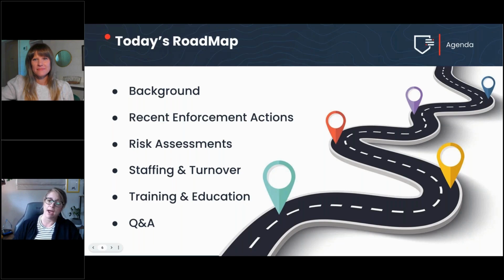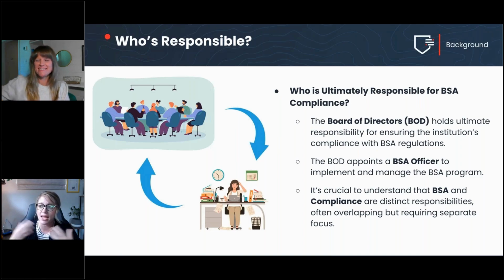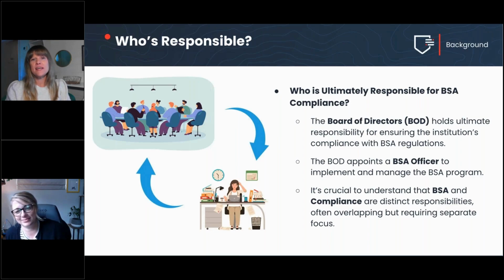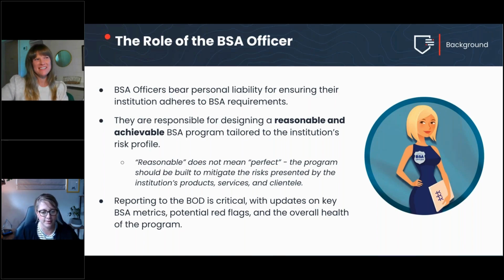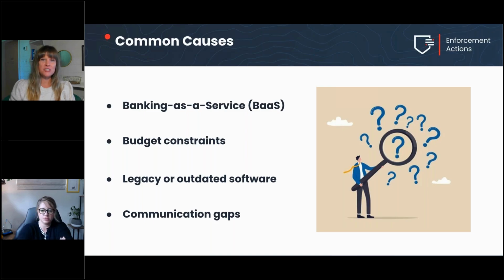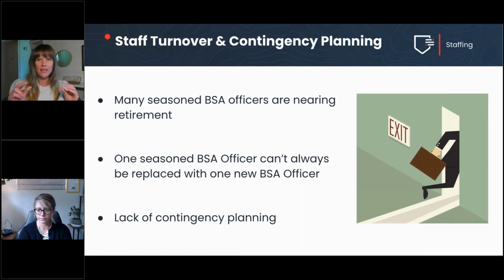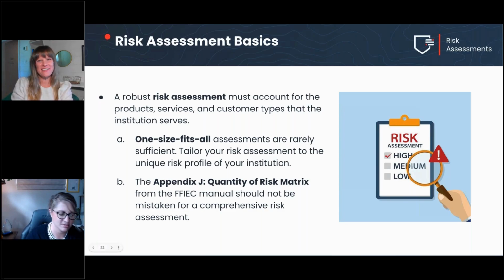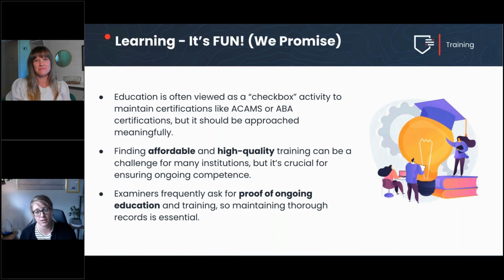BSA 101: Covering the Basics with United Bankers’ Bank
It’s time for a BSA refresher! In this session, industry veterans will guide you through key areas critical to your institution's success, from understanding recent enforcement actions to effective risk assessments. You’ll learn how to avoid common pitfalls, plan for staff turnover, and ensure your team is well-prepared through education and training. With practical advice and real-world examples, this session will equip you to navigate the complexities of the financial landscape and enhance your institution's resilience.